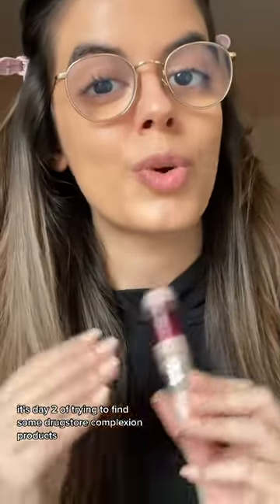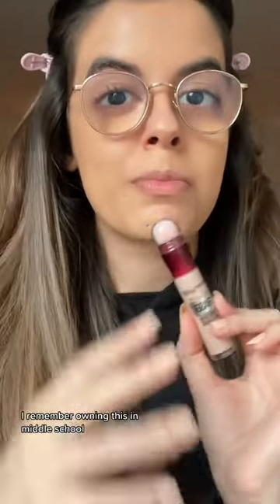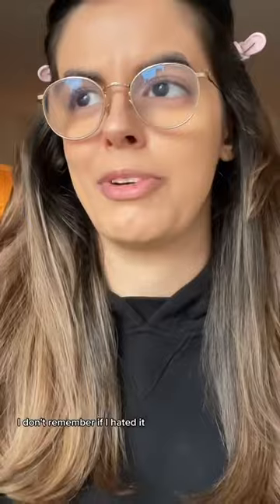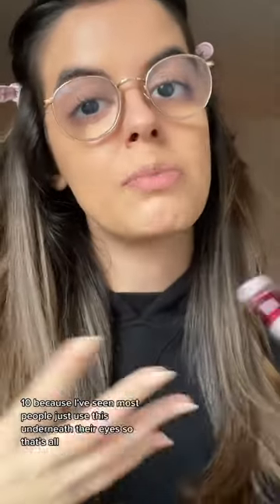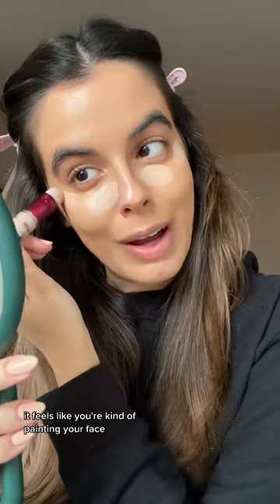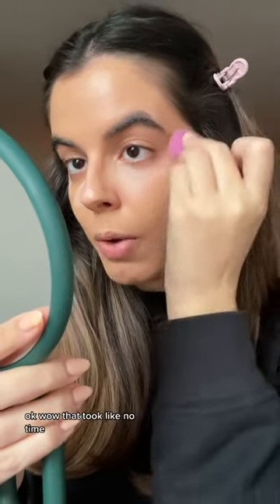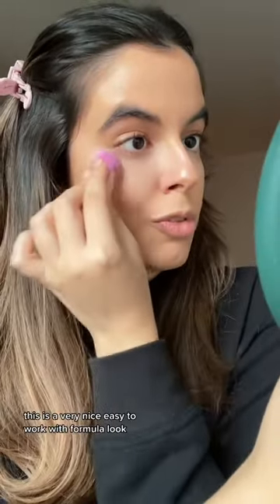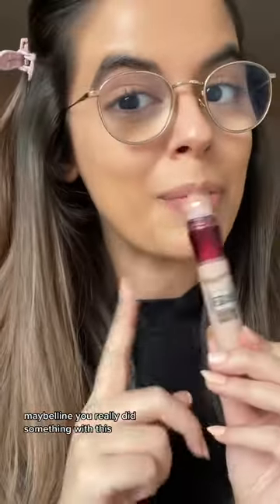An iconic drugstore concealer that I've never tried...